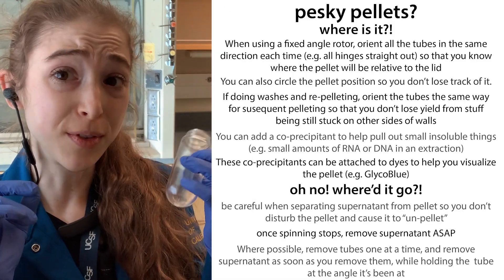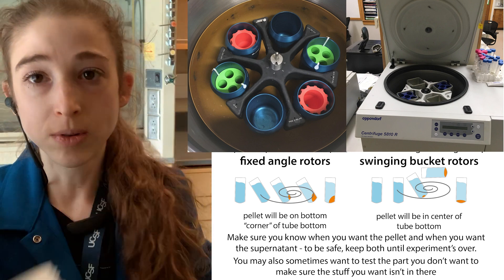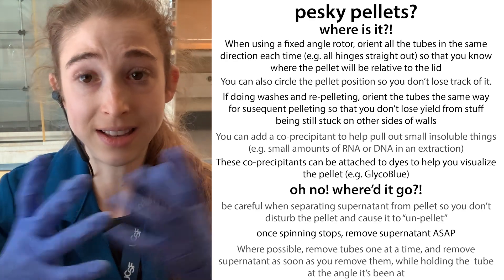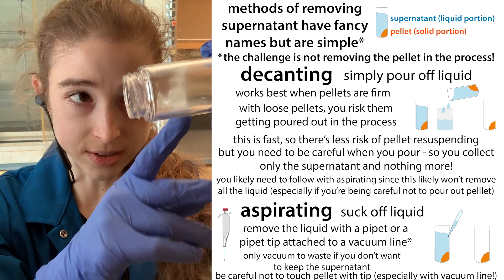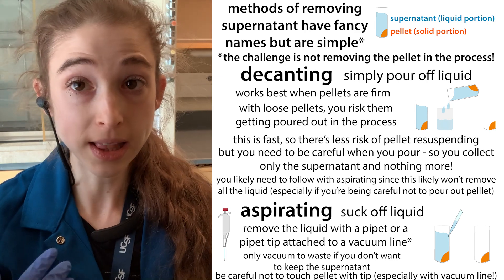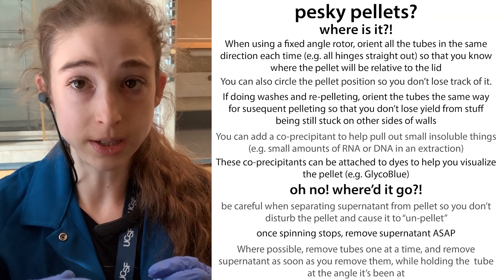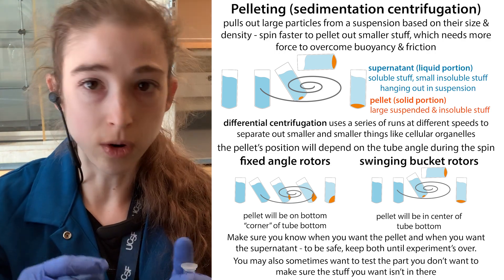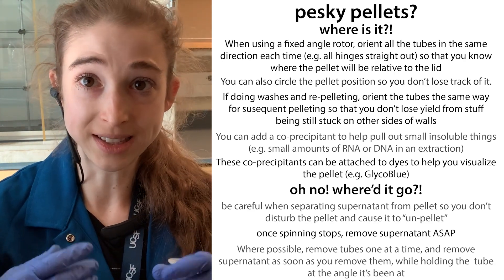Pelleting tips and tricks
Pelleting (sedimentation centrifugation) separates particles based on their size and density. At low spin speeds, it can separate large suspended things and insoluble things from the liquid it was in (like if you spin down cells that were growing in suspension). And if you increase the speed you can start pull out smaller things that are suspended in the liquid (like separating precipitated DNA or RNA during an extraction). Go super fast and you can separate even smaller, well-suspended things like cellular organelles out of cell lysates (broken open cells) (nuclei, etc) (see theory note at bottom of post if you want to know more about why).

The stuff that gets pulled out collects as a solid pellet. And the stuff that doesn’t stays in the liquid portion, which we call the supernatant.

Sometimes what you want is in the pellet. Sometimes it’s in the supernatant. So be sure you know which you want!!! (And keep both until the end is unsure and/or if you need to troubleshoot because you didn’t find what you wanted in the part you kept).

Regardless of which you want, you need to isolate them after you separate them. Or else they can remix. Which defeats the purpose of centrifuging them! Sometimes this is harder than you’d think. But here are some tips to help make it easier.

First, you need to be able to find the pellet! If you have a huge glob of cell gunk, that’s easy to see. But if you have tiny pieces of DNA or RNA collected in a minuscule pellet, that makes things harder… thankfully, you should know where the pellet should be.

The pellet's position on the tube wall will depend on the tube angle during the spin, which dictates where the particles get pushed to. For fixed angle rotors, this is typically the “corner” on the tube bottom. For swinging bucket rotors, the tubes will swing out to horizontal during the run so the force will push those molecules to the center bottom of the tube.

When using a fixed angle rotor, orient tubes all in the same direction each time (I usually do it with the hinge straight out). This way you know where the pellet will be relative to the lid. Yo can also circle the pellet position when you remove tube. If you do washes and re-pelleting, orient the tubes the same way for
subsequent pelleting so that you don't lose yield from stuff being still stuck on other sides of walls.

Special note when pelleting small amounts of small things - you can often add a co-precipitant that will bind to the thing you want to pellet, thereby increasing its size and mass. Sometimes these co-precipitants are attached to dyes so you can see the pellet more easily as well. One such co-precipitate I use a lot is GlycoBlue which helps you pellet out (and see your pellet!) YouTube

methods of removing supernatant
these have fancy names but are simple*
*the challenge is not removing the pellet in the process!

* decanting: simply pour off liquid
    * This works best when pellets are firm
        * with loose pellets you risk them getting poured out in the process.
    * It’s fast, so there's less risk of pellet resuspending but you need to be careful when you pour - so you collect only the supernatant and nothing more!
    * Being careful can mean leaving some liquid behind though in fear of losing pellet. So you may need to follow with aspirating to remove that remaining liquid (which can sometimes be super important, such as if it contains things that will interfere with later steps in your protocol).
* aspirating: suck off liquid
    * Remove the liquid with a pipet or a pipet tip attached to a vacuum line (only if you don't want to keep the supernatant).
    * Be careful not to touch pellet with tip (especially with vacuum line!)
    * start with a bigger tool (e.g. P1000 for microcentrifuge tubes) to get as much off as you can, then switch to something with a finer tip (e.g. P200) to get into the crevices the fatter tips can’t reach so you get the last drops

oh no! where'd it go?!

* Regardless of your separation method, be careful when separating supernatant from pellet so you don't disturb the pellet and cause it to "un-pellet".
* Once spinning stops, remove supernatant ASAP
    * Where possible (e.g when there’s not someone waiting in line behind you to spin), remove tubes one at a time, and remove supernatant as soon as you remove the tube, while still holding tube at the angle it's been at.

If it’s the pellet you’re after, you often want to “resuspend” it in some fresh liquid. You typically do this by pipetting up and down lots. You may need to get a little more intense to break up firm pellets. This might involve vortexing (if your stuff’s not too sensitive), scraping the bottom of the tube against a tube rack, or sonicating briefly.  Finished in comments